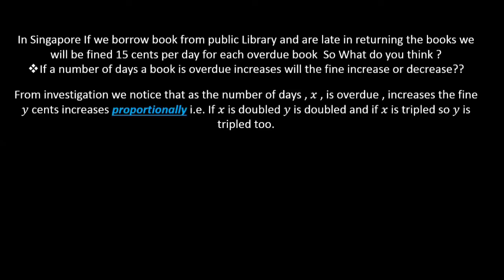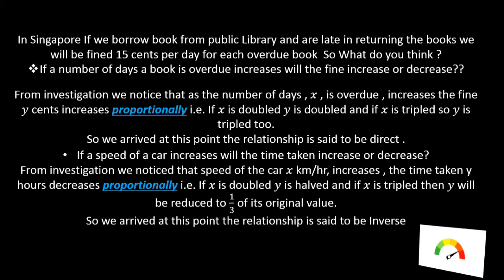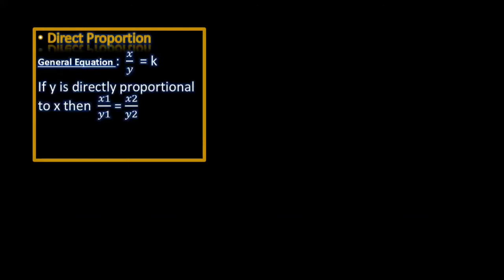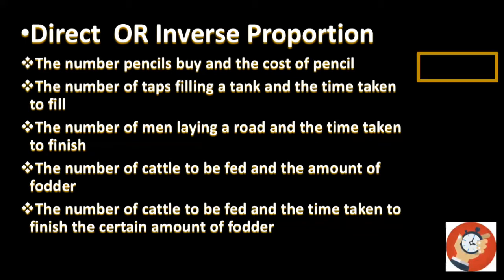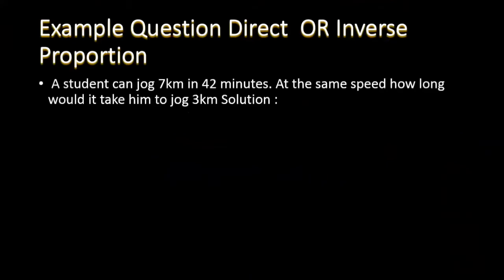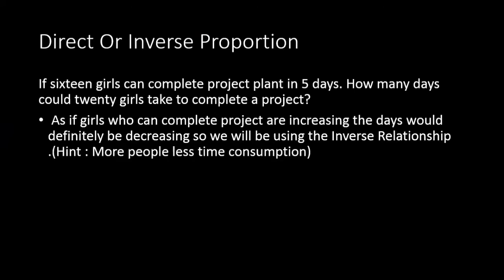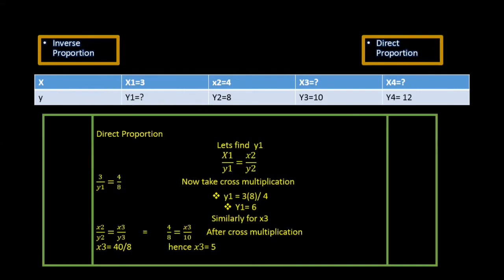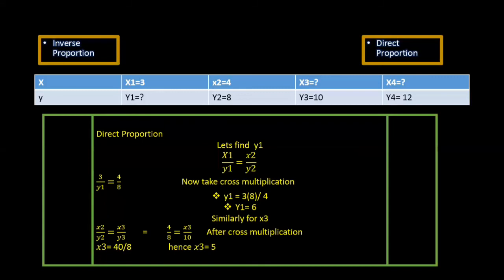Direct and Inverse Proportion | The Radicals Online tutoring | What is direct or Inverse Proportion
This is an easiest way to understand the variations. The concept is clear with this video tutorial about Direct and Inverse Proportion.